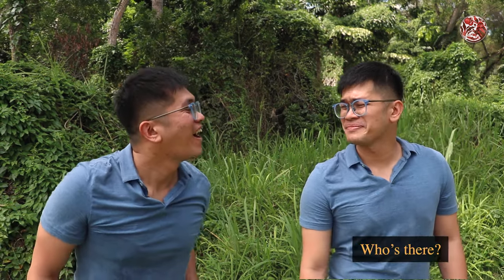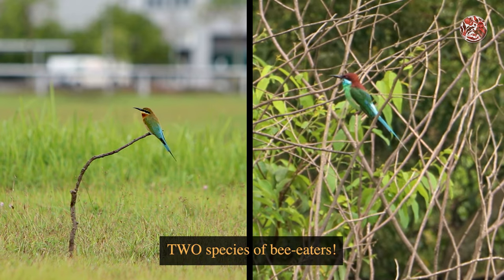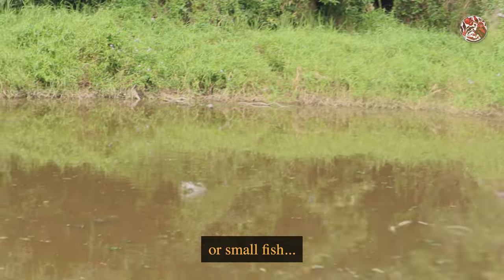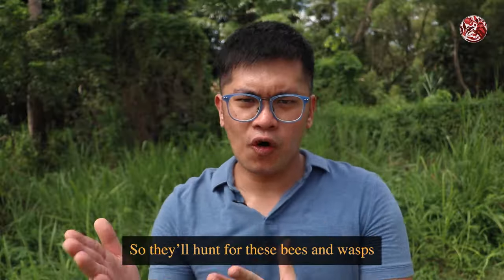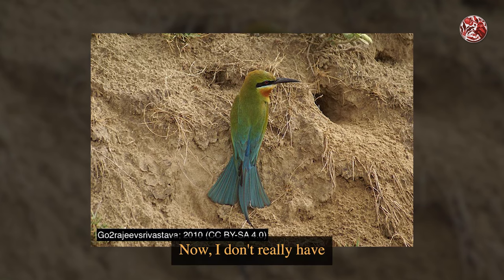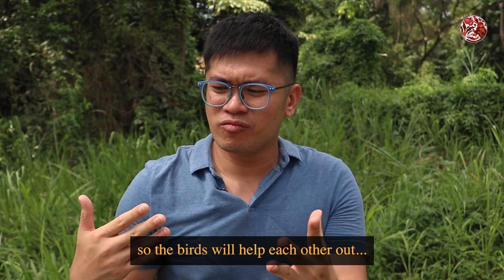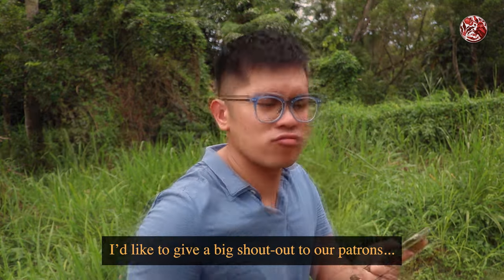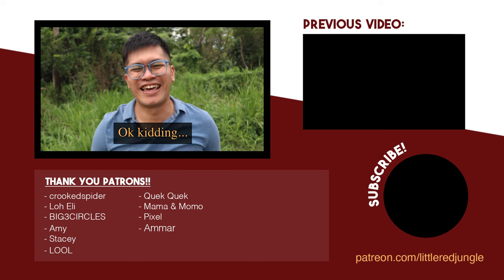The PAINLESS Way to EAT BEES! | Bee-Eaters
Why don't bee-eaters get stung when they eat bees? HOW DO THEY DO IT? Well it may or may not involve a knock-knock joke. Also... these amazing birds sleep UNDERGROUND?! NANI??

More footage on how bee-eater eat bees!

More about the bee-eaters!

National Parks Board’s Species Recovery Programme for bee-eaters!

Written, Filmed and Edited by:
Fang Shawn